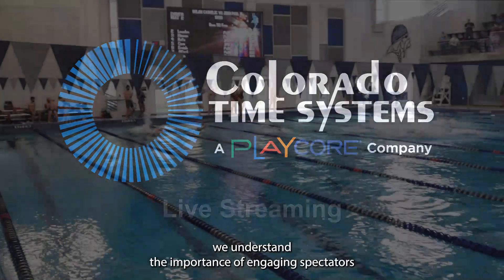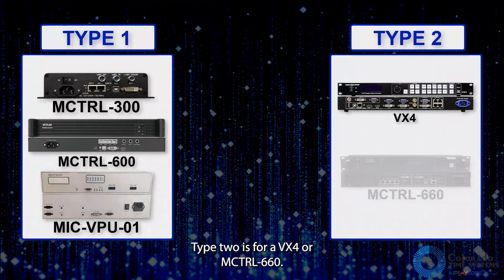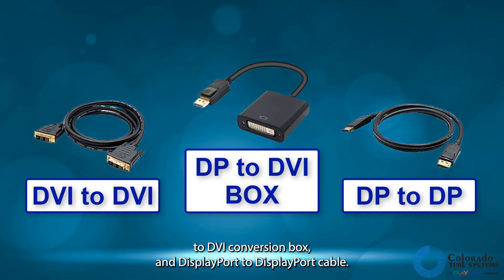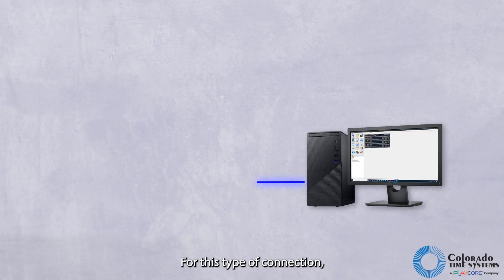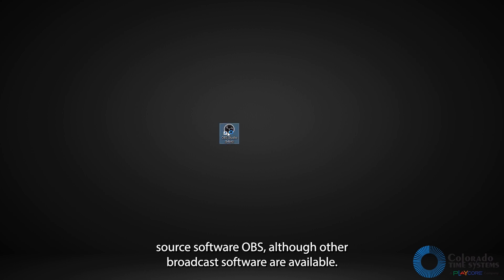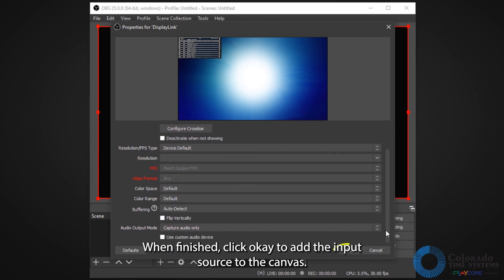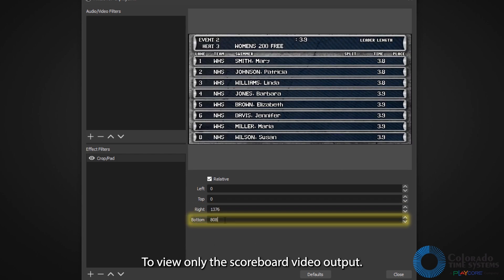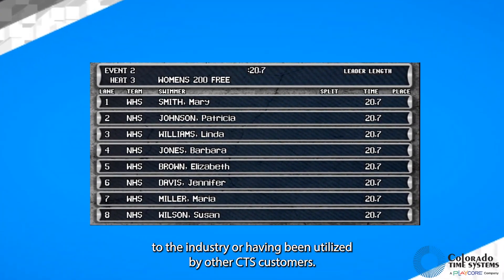Title: How to Live Stream Swimming Meets with Colorado Time Systems' DisplayLink Software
📣 Welcome to our tutorial on live streaming swimming meets and diving events using Colorado Time Systems DisplayLink software!

In this video, we'll walk you through the steps to utilize DisplayLink Plus with your existing video board controller and a video capture device to stream live video scoreboard data. Whether you're hosting a swimming meet or a diving event, engaging spectators who can't be at the venue is crucial, and we’re here to help you do just that!

🕒 Timestamps:
00:00 - Introduction
00:08 - Importance of Engaging Spectators
00:29 - Necessary Connections Overview
00:53 - Controller Types and Connections
01:00 - Video Connection Types
01:22 - Common Video Connections
01:51 - Connecting Video Capture Device
02:16 - Pulling Video Feed into Broadcast Software
02:53 - Using OBS for Live Streaming
03:55 - Cropping and Adjusting Video Feed

🔌 Equipment & Connections:

Video Controllers: MCL 300, MC, TRL 604, MC VPU 01, VCs 4, MC TRL 663
Common Cables: DVI to DVI, DisplayPort to DVI, DisplayPort to DisplayPort, HDMI to DVI
Video Capture Device: Example - Avermedia GCC 311
Broadcast Software: OBS (Open Broadcaster Software)
📺 Key Steps:

Verify Video Connection Type: Ensure compatibility between your display link computer and the video display controller.
Make Necessary Connections: Use the most common cabling or conversion cables as needed.
Connect Video Capture Device: Use HDMI and USB cables to connect to your streaming computer.
Configure Broadcast Software: Add video capture device in OBS, adjust settings, and crop the video feed to show only the scoreboard data.
💡 Pro Tips:

Broadcast Software Support: OBS and other broadcast software have extensive online support. Research for more tips and detailed guides.
Equipment: Referenced video capture devices and software are not supplied or endorsed by Colorado Time Systems but are commonly used in the industry.
📚 Additional Resources:

Colorado Time Systems
OBS Studio

Engage your audience and enhance the viewing experience of your swimming meets or diving events with clear live scoreboard data.